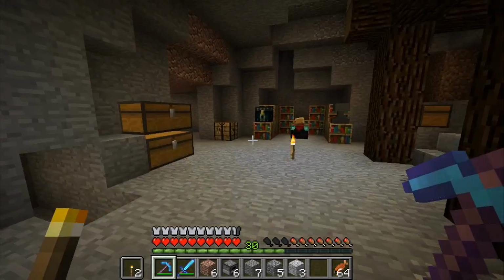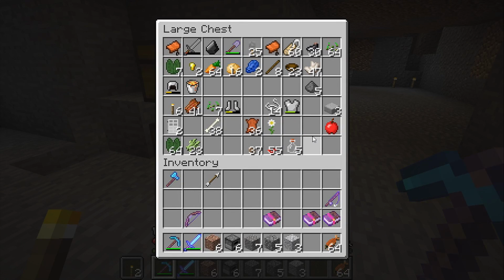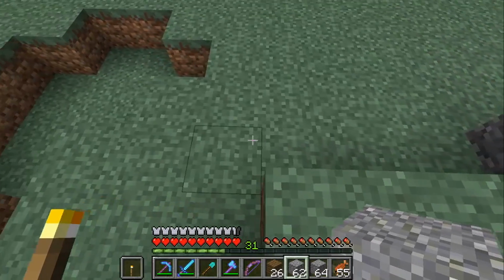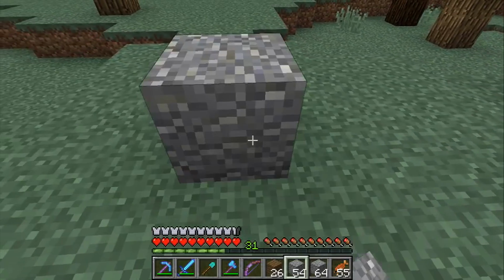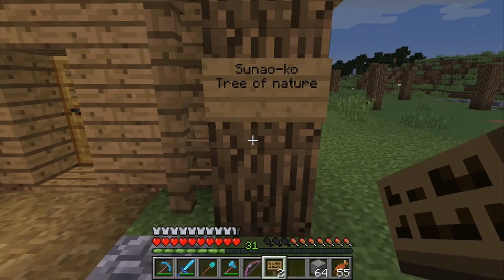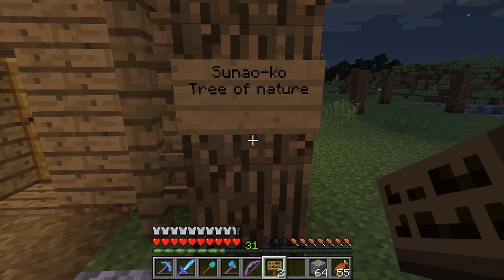LORECRAFT #6 - Plans and Progress [Minecraft Let's Play]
Lorecraft Ep. 6- We make plans for the next village, and show some off screen progress and laugh at ourselves for a bit with some issues that occurred. Leave a comment about what you think of the new village name!!